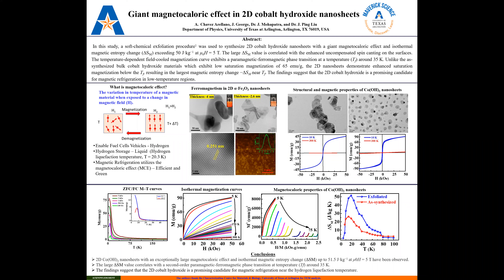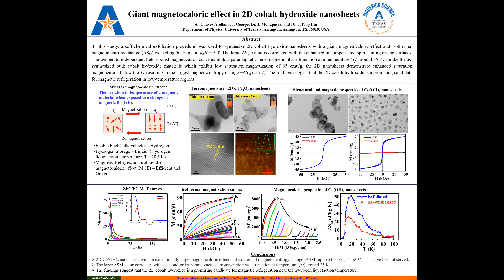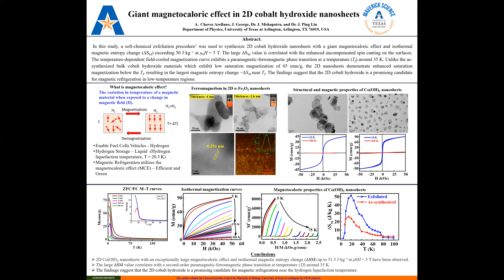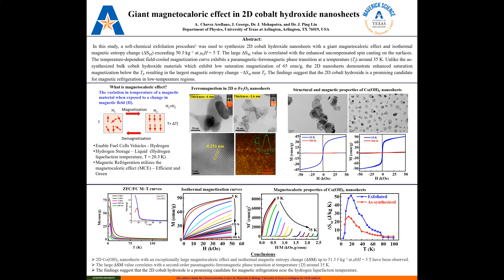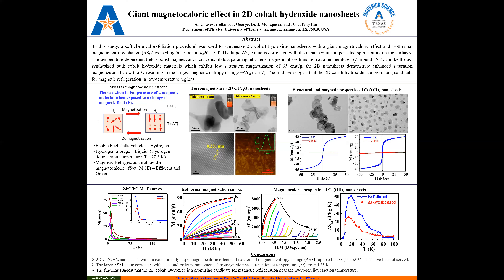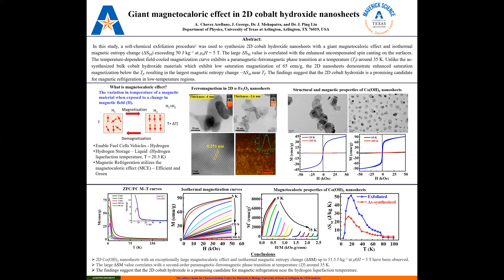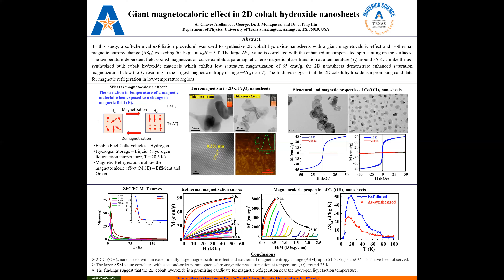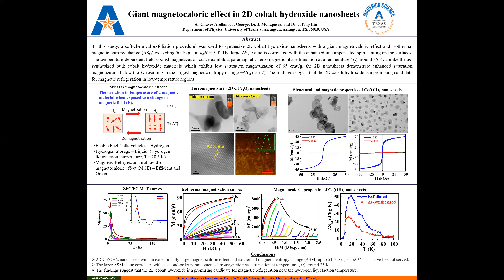Discover 2022 - U67 - Abril Chavez Arellano (Physics)